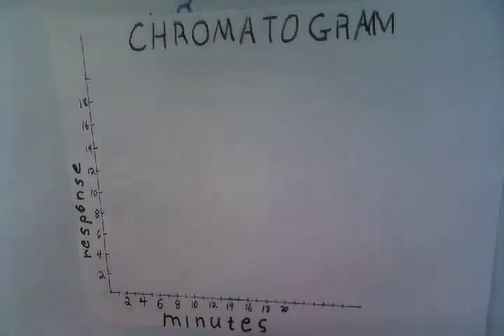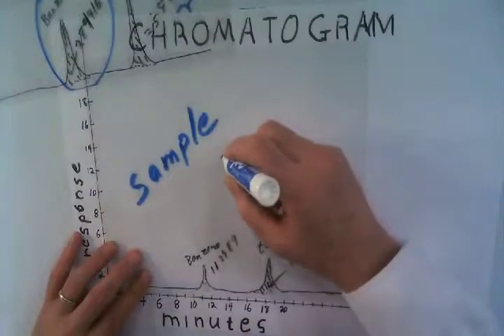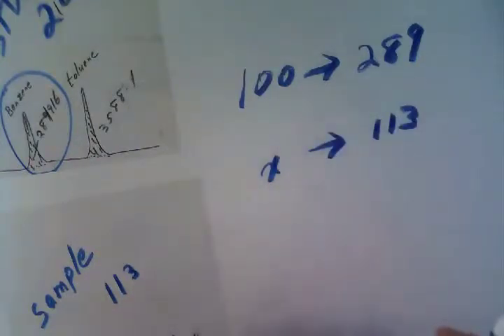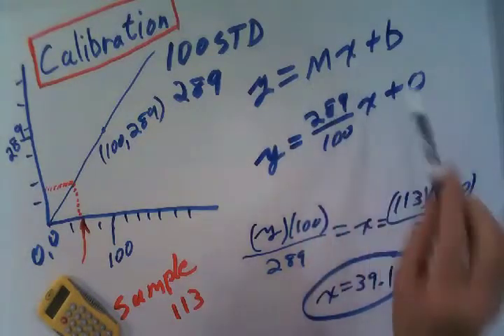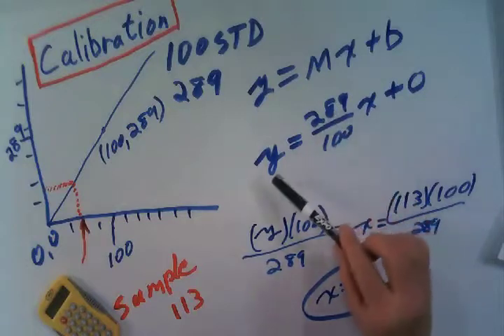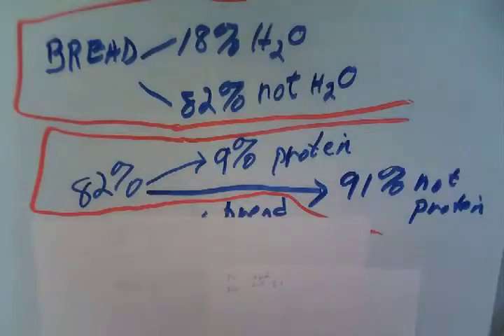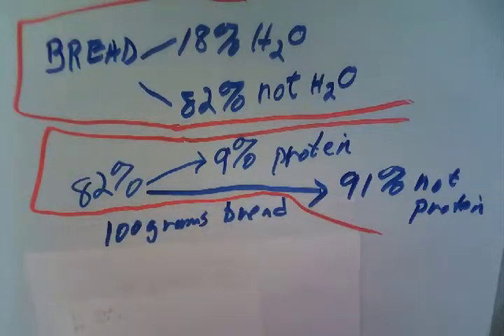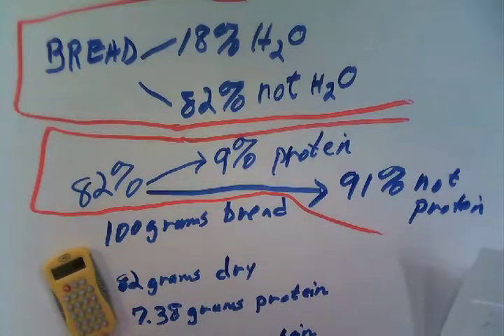calibration mathematics problem y=mx + b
This video goes right to the heart of math literacy.   I worked in applied math for many years.  I tell people that applied math is math through the eighth grade.   This is equations of lines, simple algebra and arithmetic.   As often happens in education, the trick is to understand the problem.
As a teacher be patient with the kids.  As a student be patient with yourself.   As a viewer, be patient with me.  Do not give up.  This goes right to the center of math literacy.  (the video is okay)